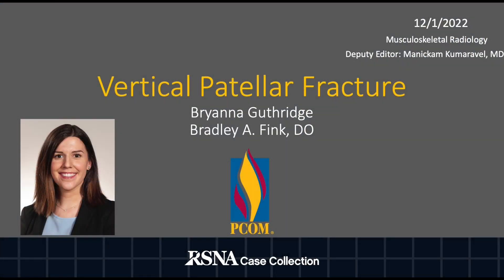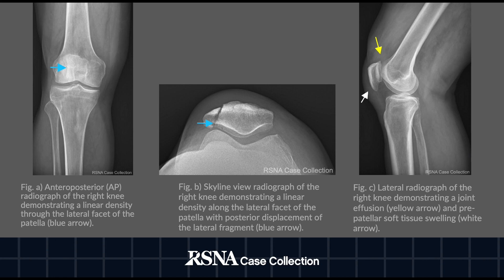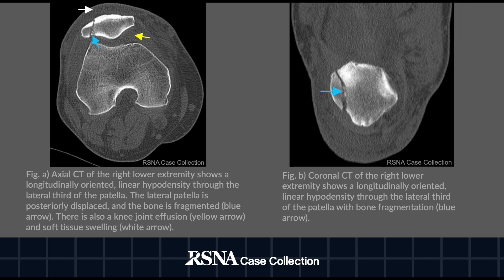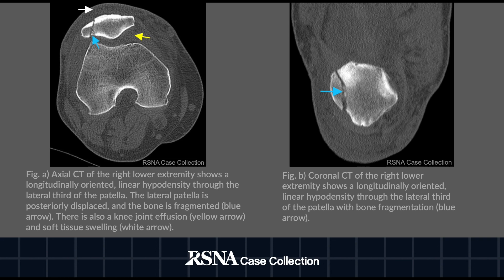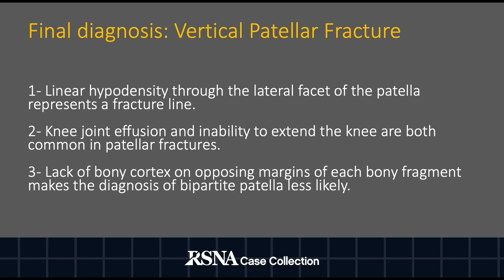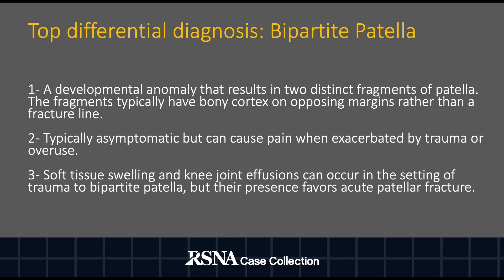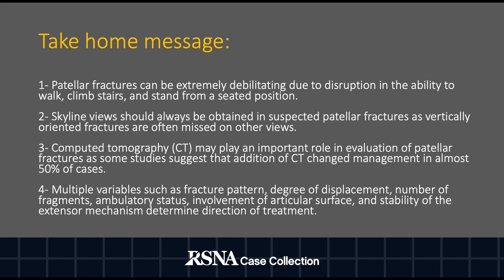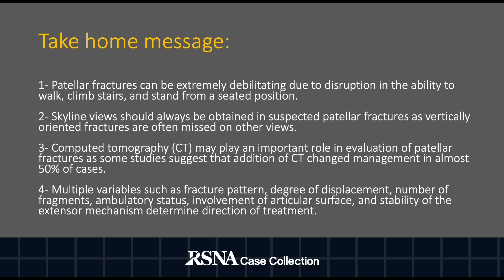Case of the Week: Vertical Patellar Fracture